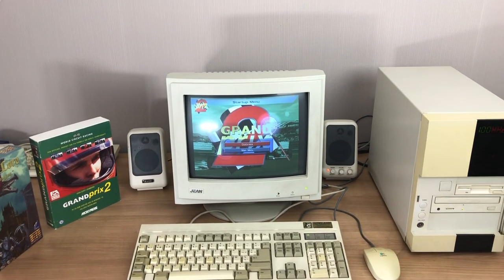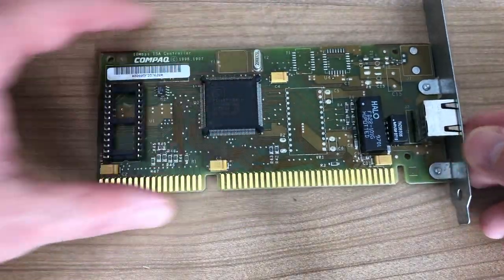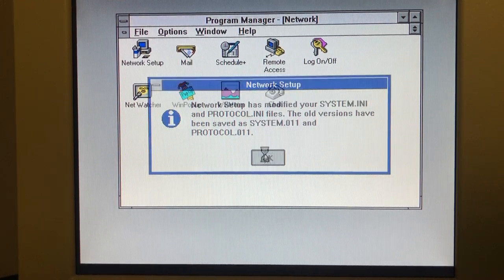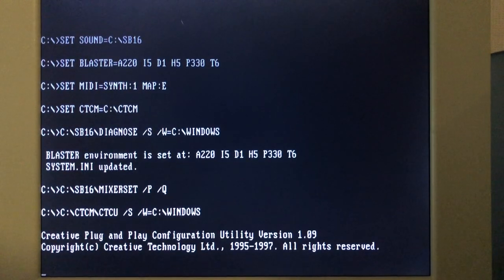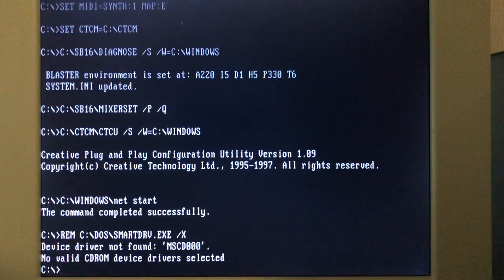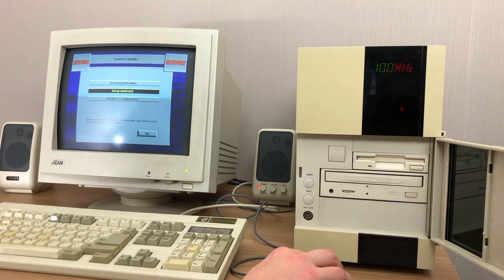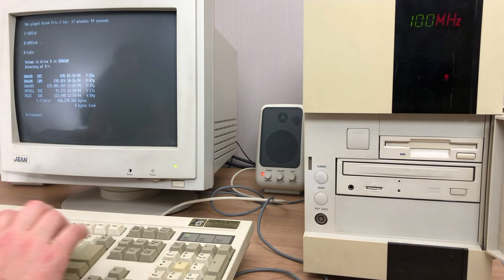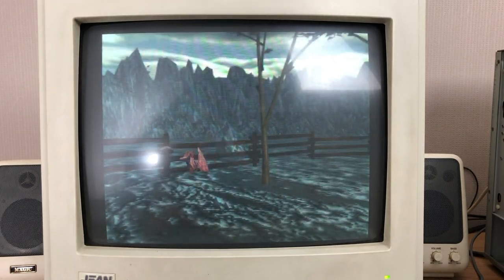AMD 486 DX4 100Mhz Part 2 - Multimedia upgrade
In part 1 we welcomed my new AMD 486 DX4 100Mhz to the fleet.

In this video the AMD DX4 100 gets a multimedia upgrade and we get to play some games on it.

We'll be installing a networking card , sound card, cdrom and play some games.

The hardware installation didn't go all that smooth, as we encountered and fixed issues for every component installed (networking , sound , cdrom).